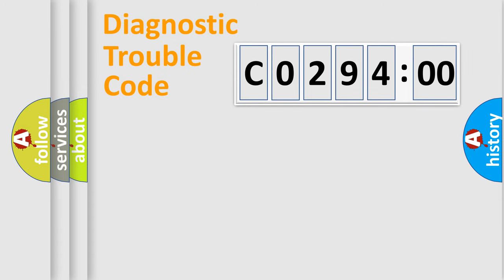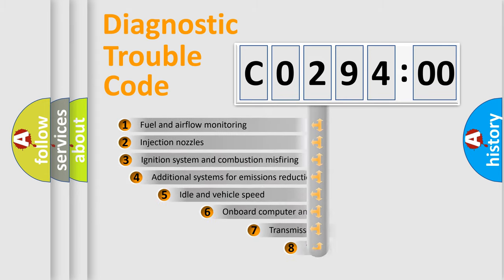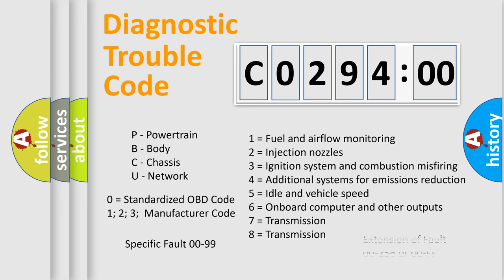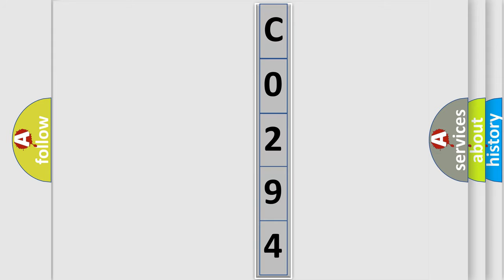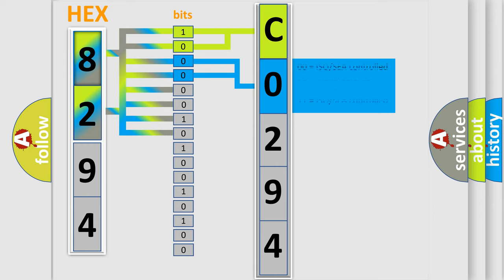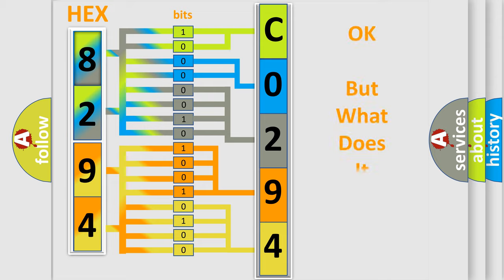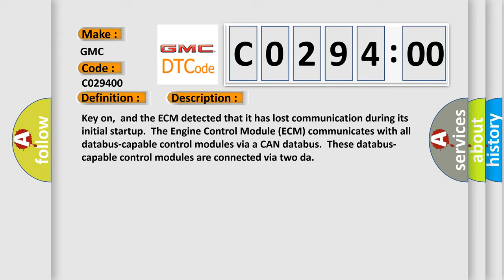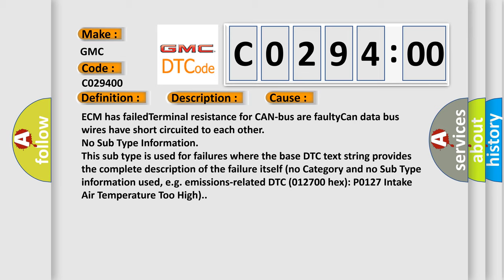DTC GMC C0294-00 Short Explanation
Contents:
0:21 Basic DTC analysis according to OBD2 protocol standard.
1:48 Insight into programming
2:58 A diagnostically understandable description of the Diagnostic Trouble Code
3:05 Basic error definition

Make:
GMC
Code:
C0294 00
Definition:
Lost Communication With ECM "B"
Description:
Key on,and the ECM detected that it has lost communication during its initial startup.The Engine Control Module (ECM) communicates with all databus-capable control modules via a CAN databus.These databus-capable control modules are connected via two da
Cause:
ECM has failedTerminal resistance for CAN-bus are faultyCan data bus wires have short circuited to each other
Failure Type: